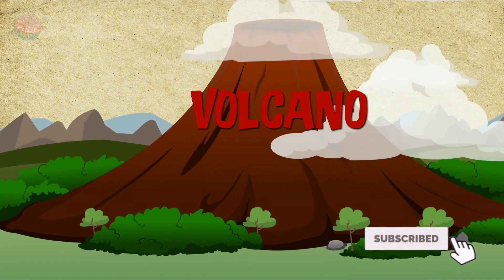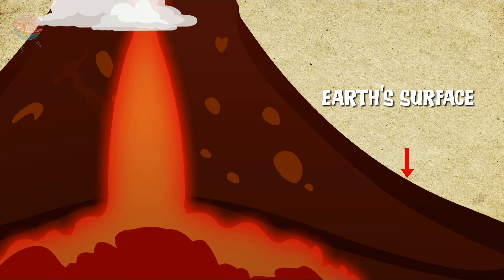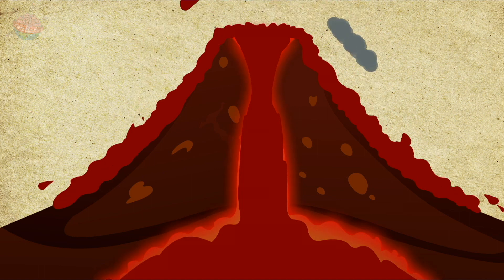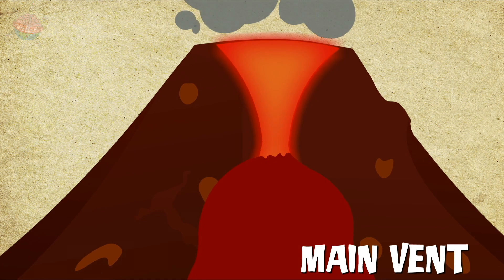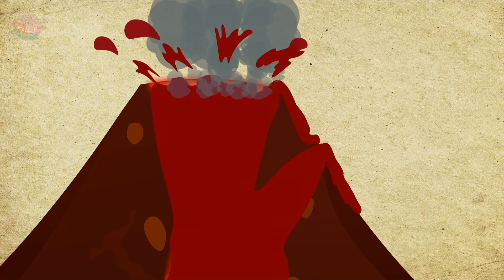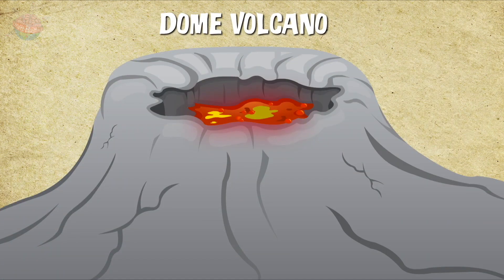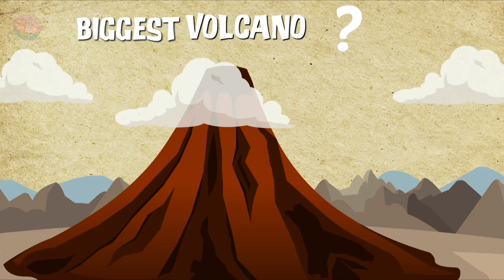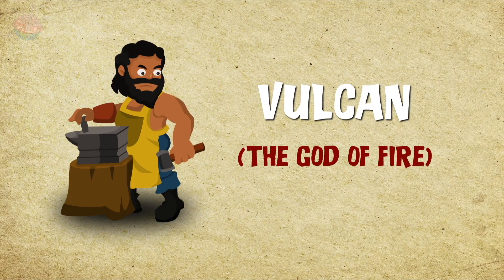Introduction to Volcanoes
A concise explanation of what volcanoes are, why they form, and how they erupt.